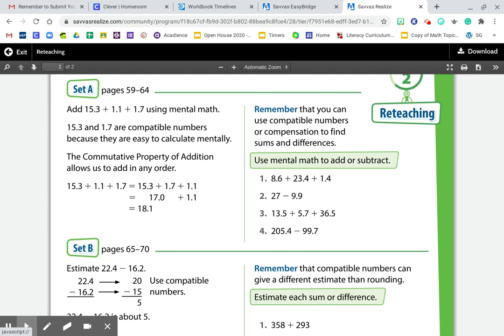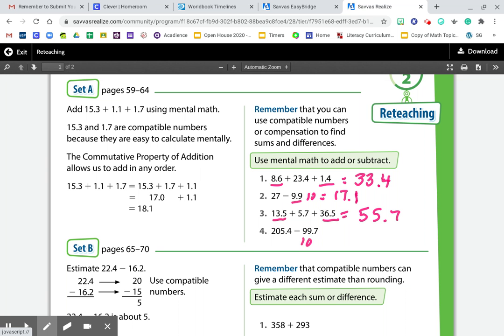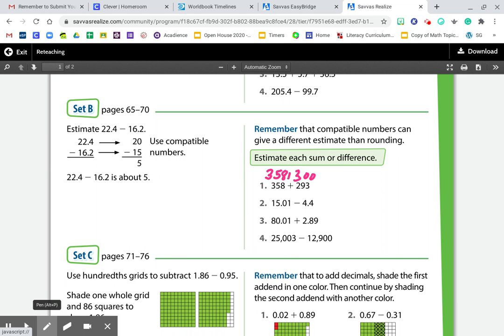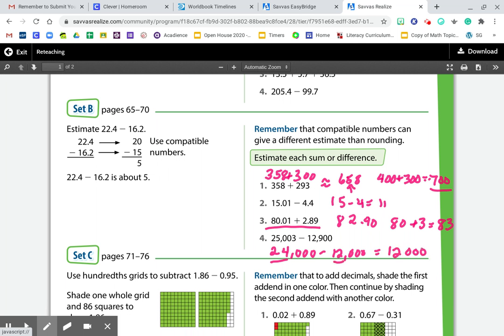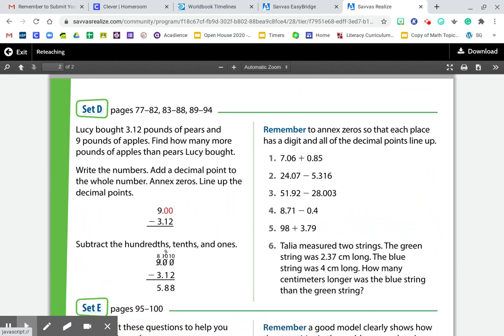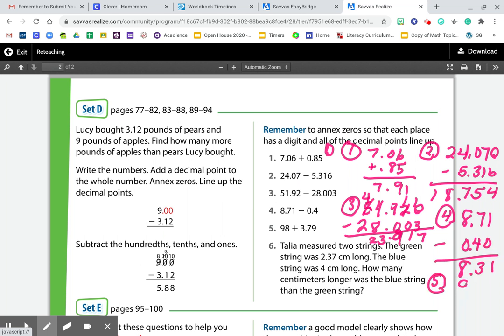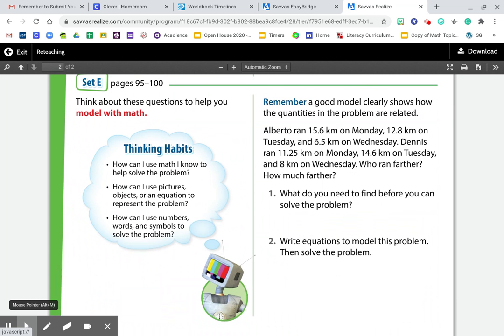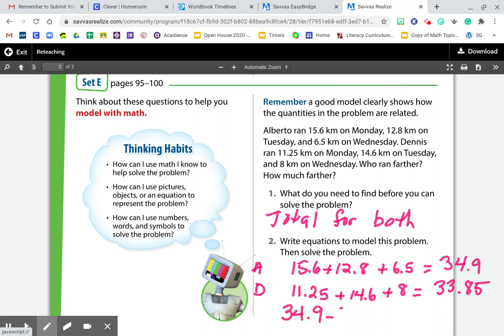Topic 2 Reteach Review pp. 103-104